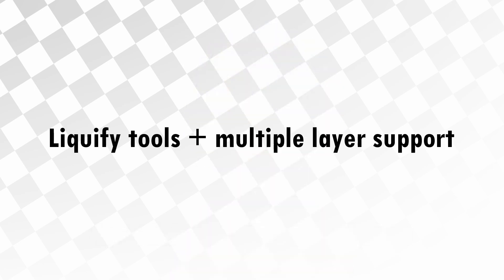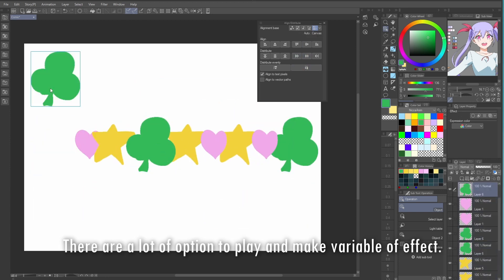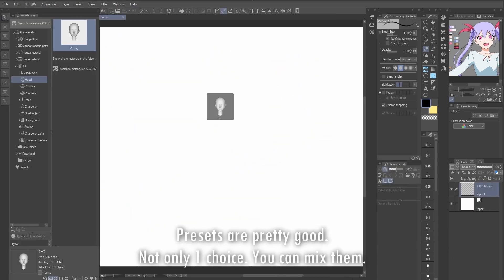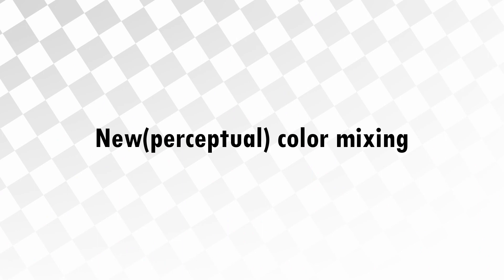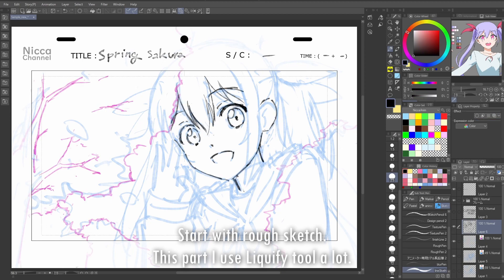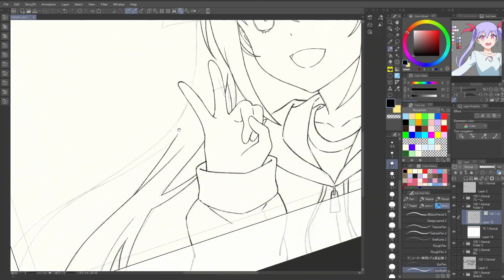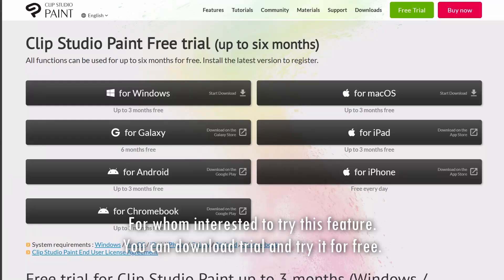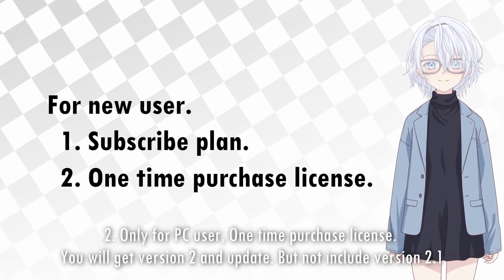CLIP STUDIO PAINT - introduce update in version 2.0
This video show some of new update in CLIP STUDIO PAINT version 2.0
I think this can help you decide about upgrade.

This video just show some of new feature.
You can check more detail in offcial website of CLIP STUDIO PAINT.